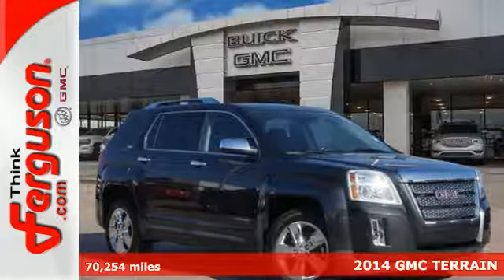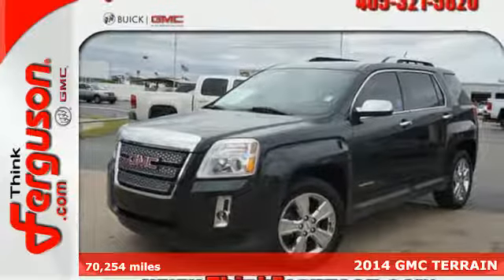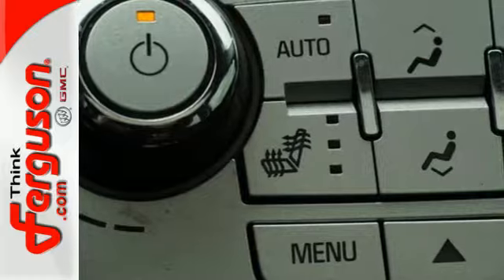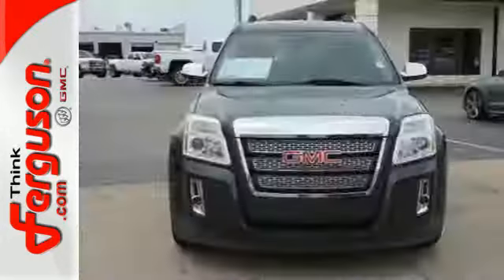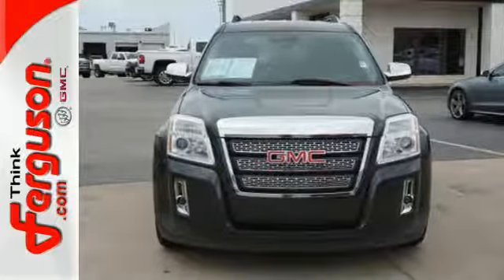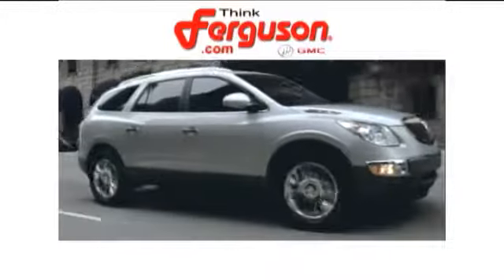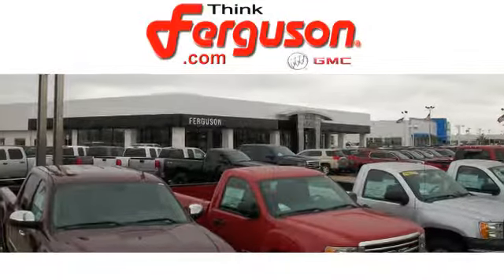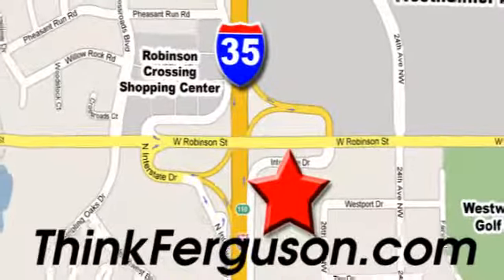Used 2014 GMC TERRAIN Norman OK Oklahoma-City, OK 4008X - SOLD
Year: 2014
Make: GMC
Model: TERRAIN
Engine: 4 - CYL.
Transmission: AUTOMATIC
Color: BLACK
Interior: Unspecified
Mileage: 70254
Stock #: 4008X
VIN: 2GKALTEK9E6167919

Address:
1015 North Interstate Drive